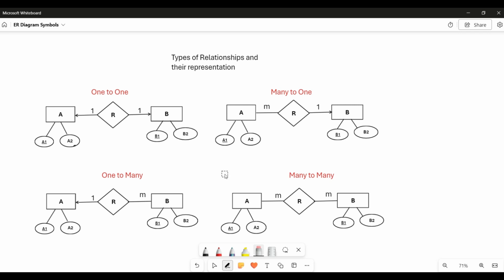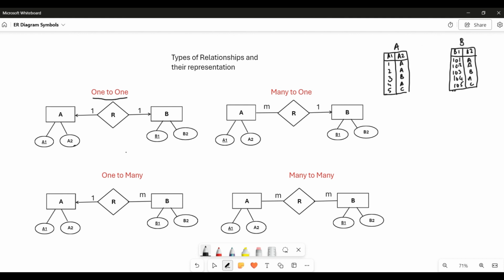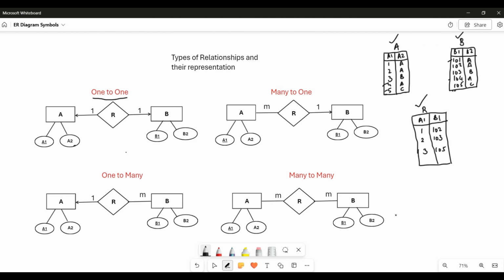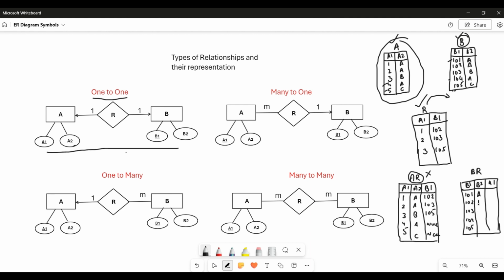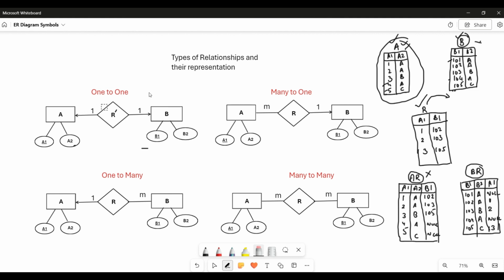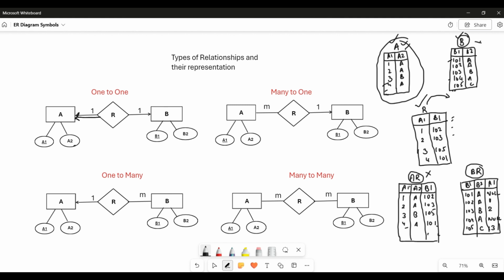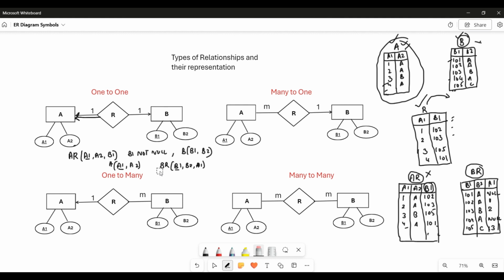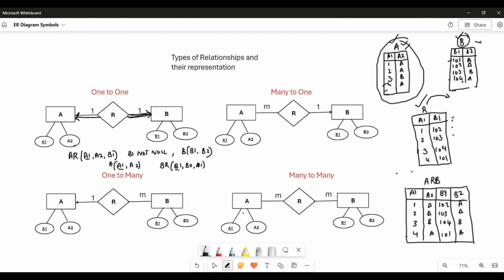ER Diagram: Types of Relationships and Optimum Tables (Part II)